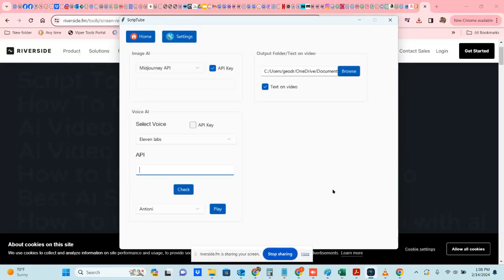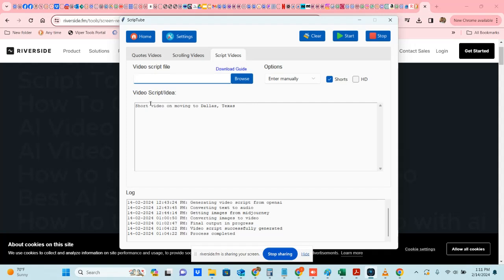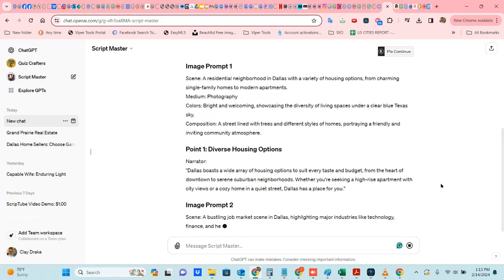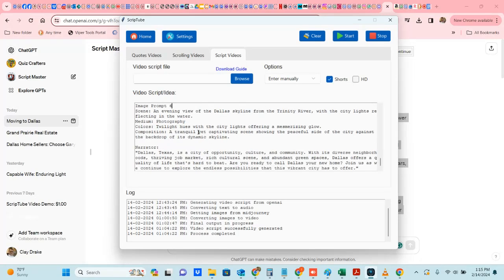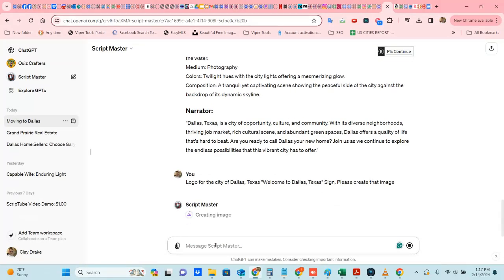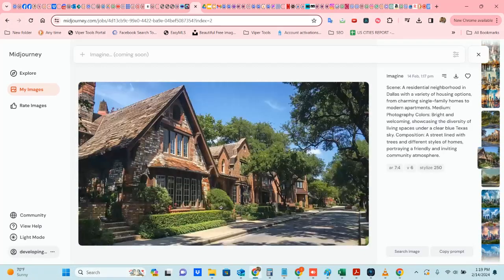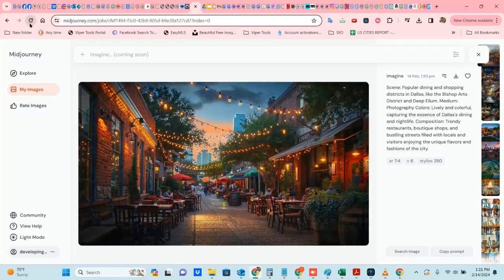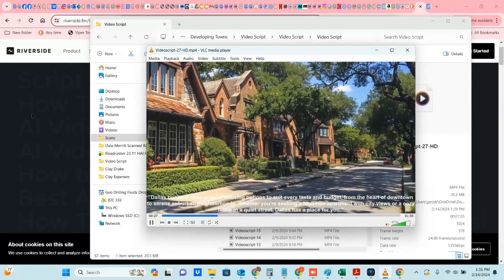How to create a video from a script with Ai- Scriptube Ai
How to create a video from a script with Ai. Discover the art of transforming your written scripts into visually stunning videos with Scriptube AI! This step-by-step tutorial is designed to guide you through the innovative process of converting text into video, making it the perfect tool for storytellers, educators, and digital marketers alike. With Scriptube AI, creating engaging and professional-looking videos from your scripts has never been easier. Whether you're looking to enhance your content strategy or bring educational material to life, this video is your gateway to leveraging the power of AI in video production. Dive in now and let your scripts come alive!